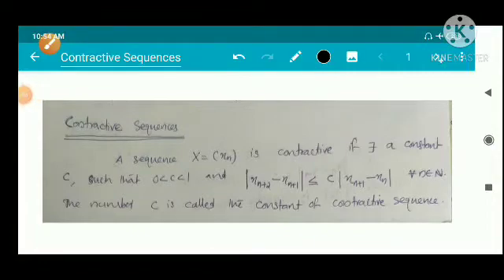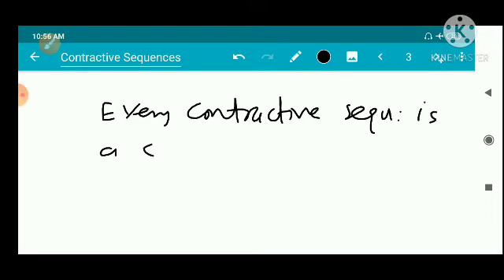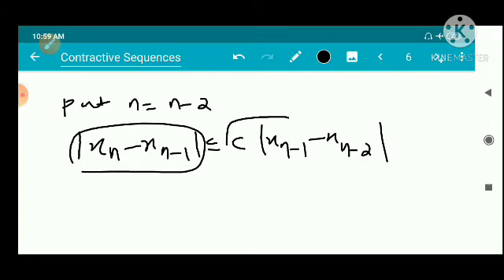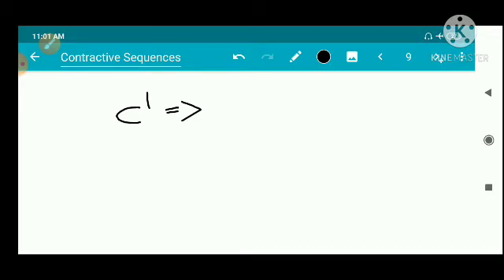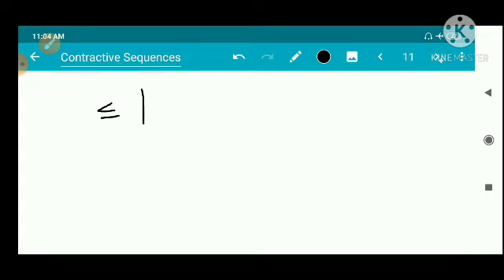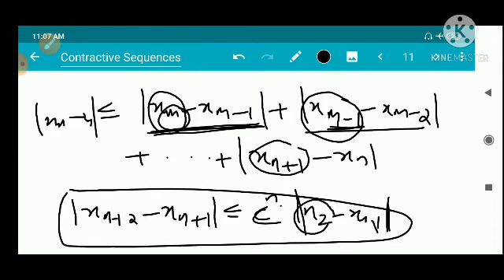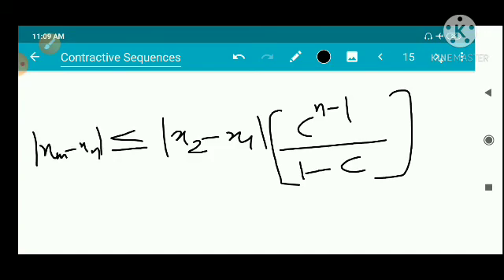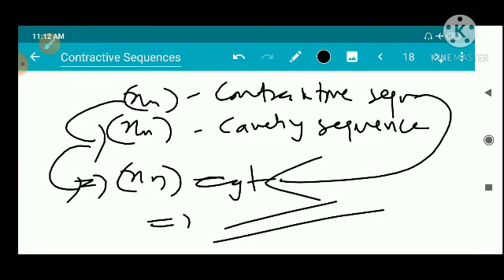Contractive Sequences|Convergence|Fifth Semester Mathematics Basic Mathematical Analysis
Contractive Sequences| Convergence